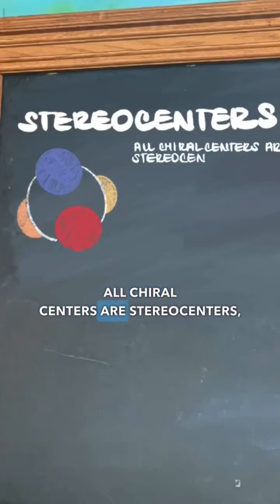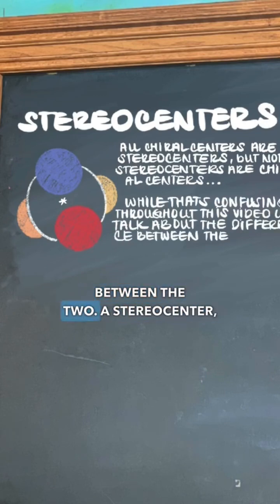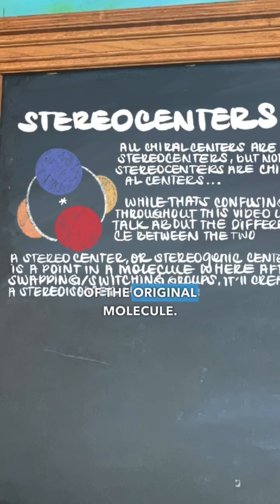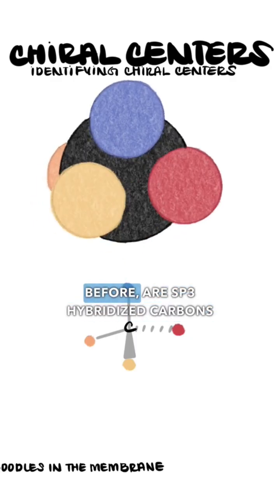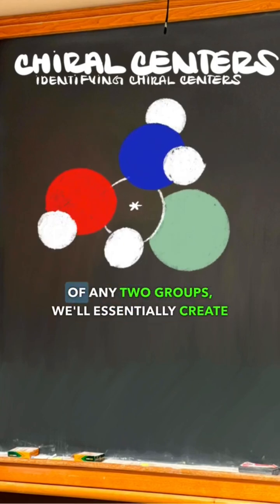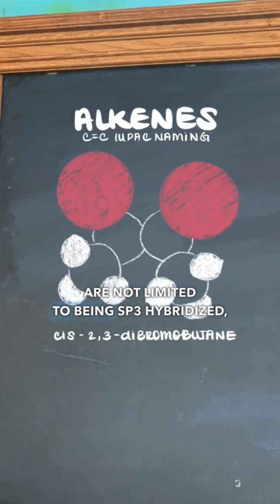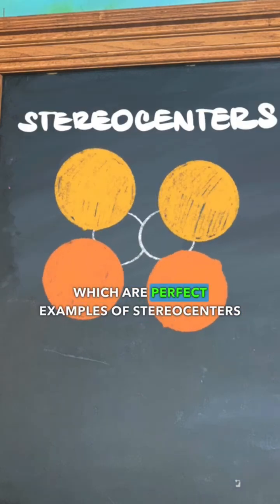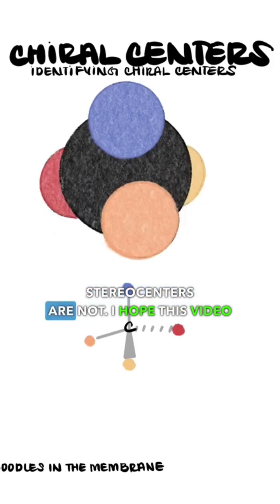Difference between Stereocenters and Chiral Centers - Organic Chemistry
Stem educational resources for free digital download for various of courses. Educational animations for organic chemistry, biochemistry, biology, and general chemistry are also available for free digital download:

Hope they help with your studies in organic chemistry and general chemistry courses